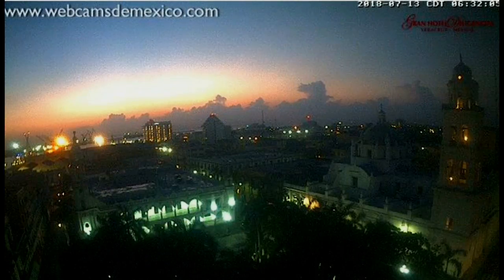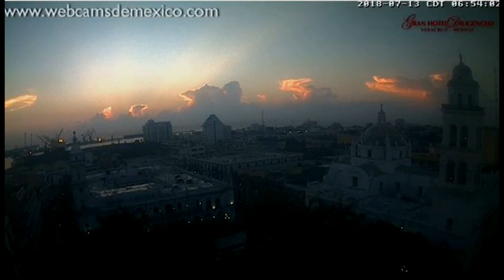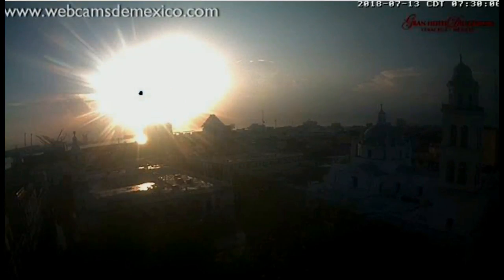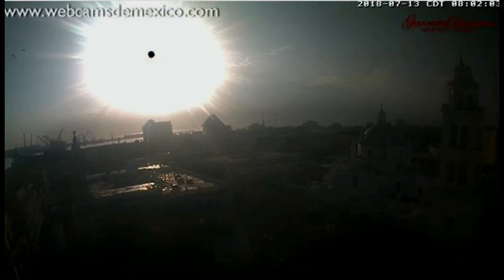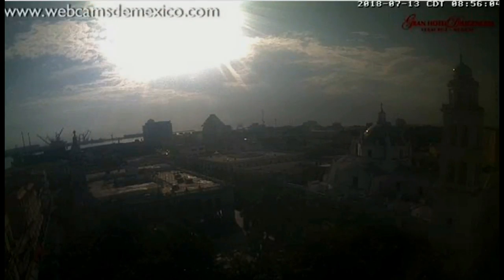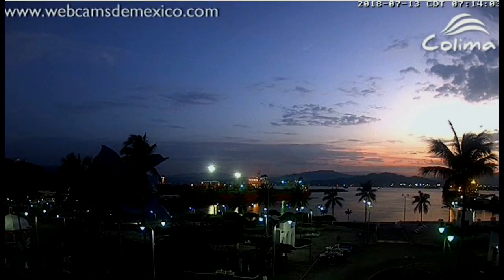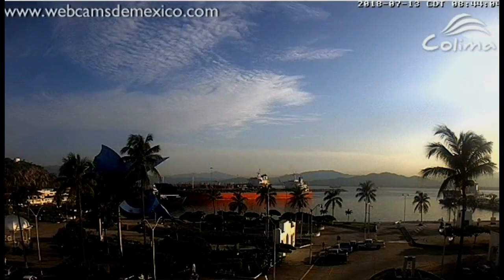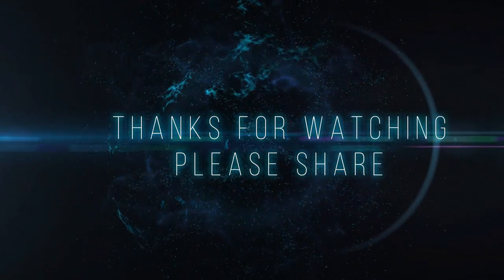NIBIRU PLANET X UNBELIEVABLE PROOF OF PLANETS IN THE SKY 7.13.18